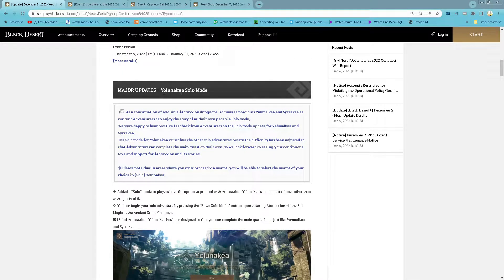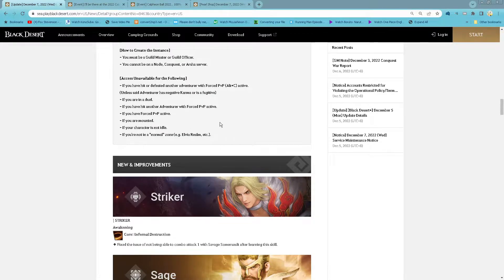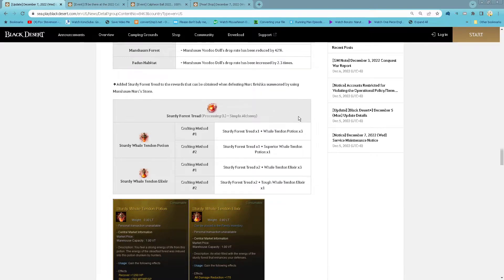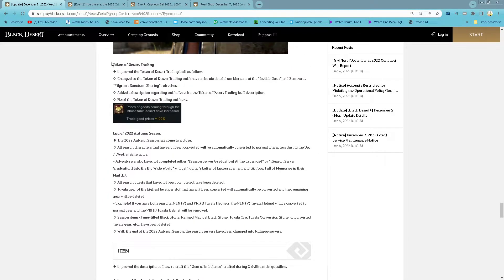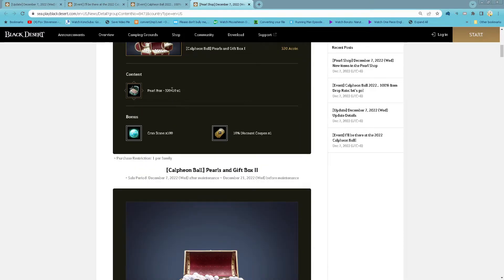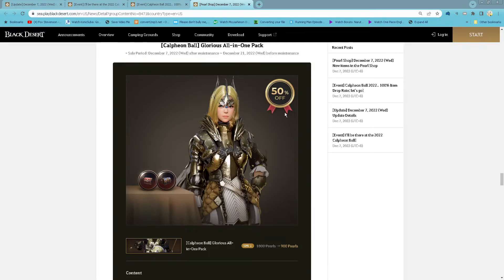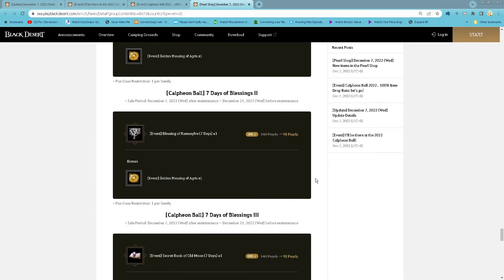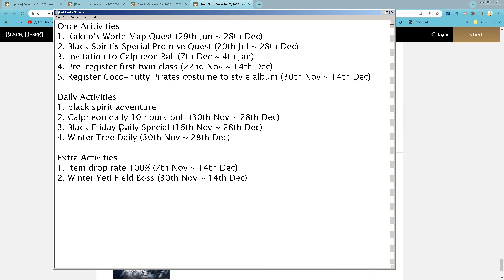Black Desert Online SEA server 7th Dec 2022 patch summary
Once Acitivities
1. Kakuo’s World Map Quest (29th Jun ~ 28th Dec)
2. Black Spirit’s Special Promise Quest (20th Jul ~ 28th Dec)
3. Invitation to Calpheon Ball (7th Dec ~ 4th Jan)
4. Pre-register first twin class (22nd Nov ~ 14th Dec)
5. Register Coco-nutty Pirates costume to style album (30th Nov ~ 14th Dec)

Daily Activities
1. black spirit adventure
2. Calpheon daily 10 hours buff (30th Nov ~ 28th Dec)
3. Black Friday Daily Special (16th Nov ~ 28th Dec)
4. Winter Tree Daily (30th Nov ~ 28th Dec)

Extra Activities
1. Item drop rate 100% (7th Nov ~ 14th Dec)
2. Winter Yeti Field Boss (30th Nov ~ 14th Dec)